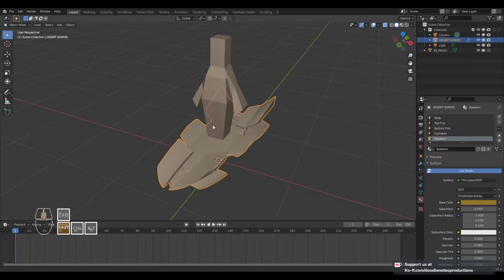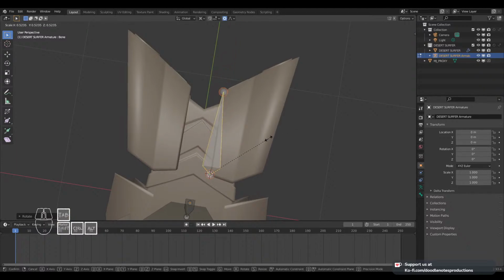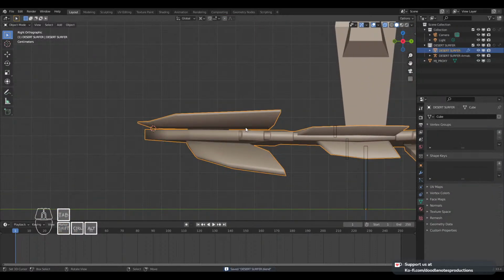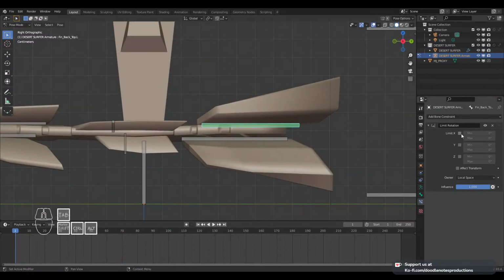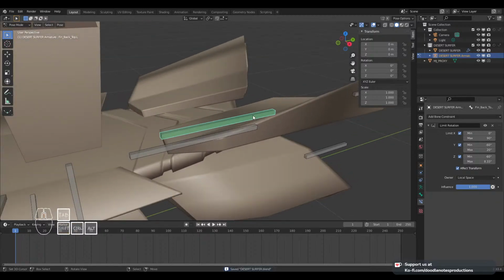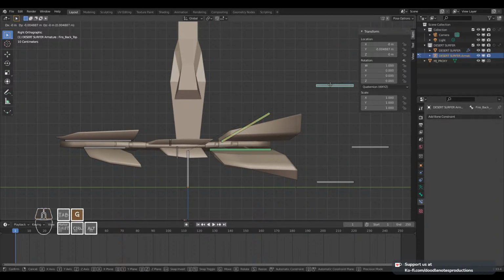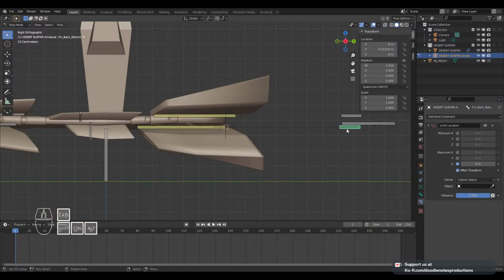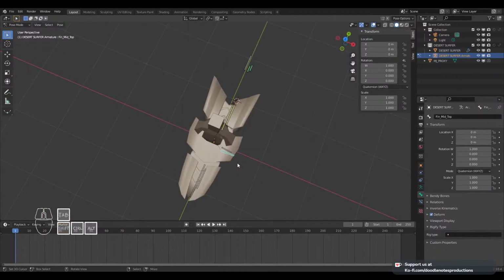Rigging the Desert Surfer in Blender 2.93.4 | PART 1 | My Journey to Awesomeness Workflow 022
Streaming my workflow in making a Doodle Log episode for my JourneyToAwesomeness .

In this stream, we'll try and figure out a good rig for the Desert Surfer!

Mbuddy
GulliermoGage
Handsomeness Jubin
Tristan Wintle
Elizabeth Munie
Erick Madrigal
Magnolia Weathershield
yaejinssi
Ja-Ne
Fritzzzzzzz